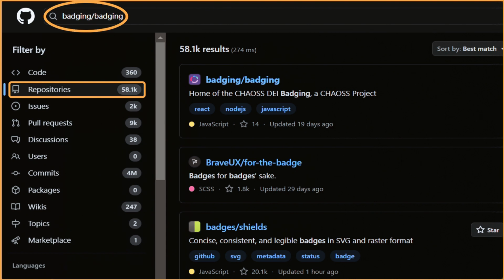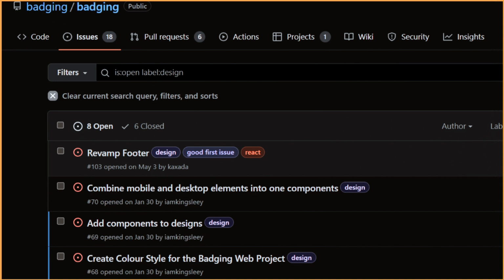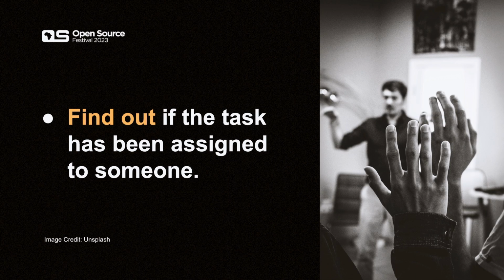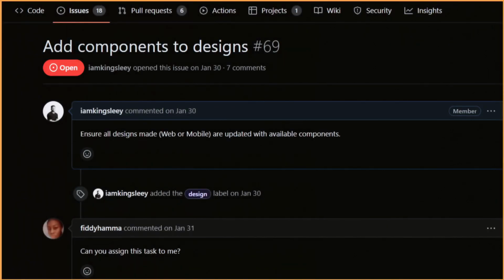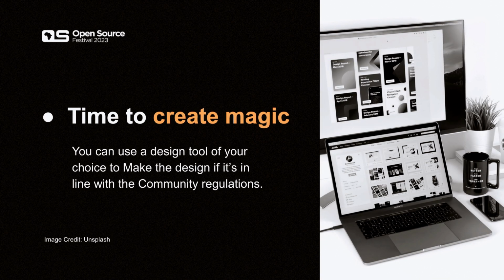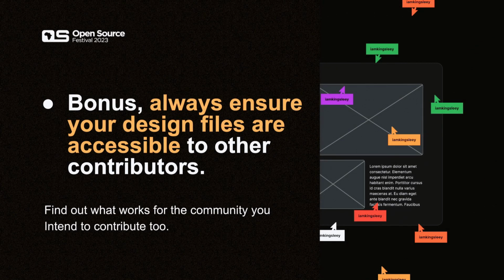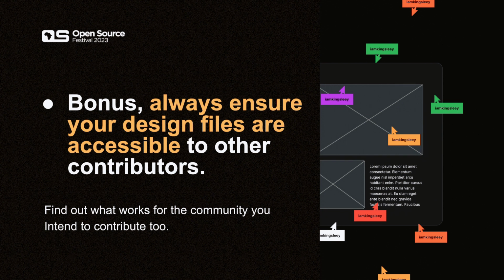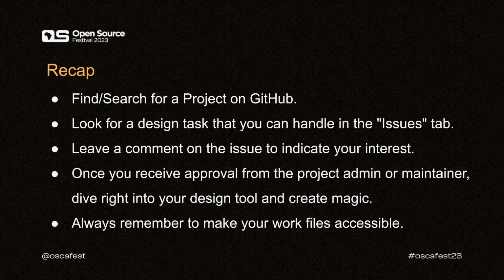GitHub for Designers - Kingsley Mkpandiok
GitHub for Designers: A Beginner's Guide to Using GitHub Repositories for open source collaboration - Kingsley Mkpandiok